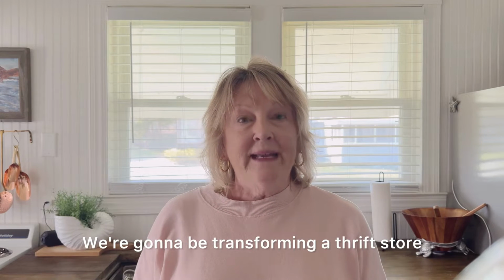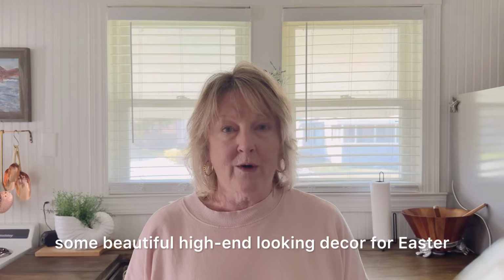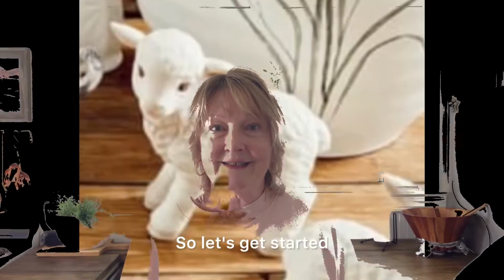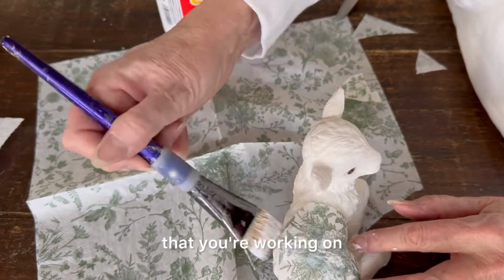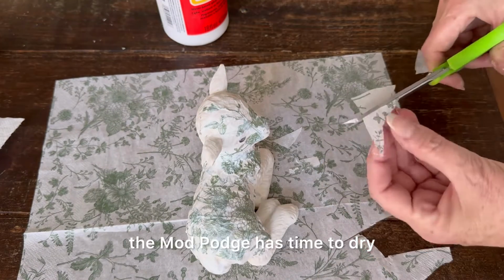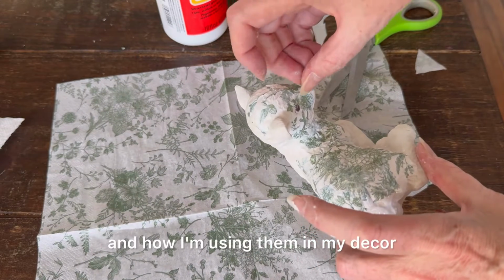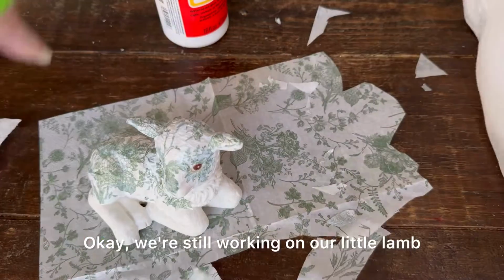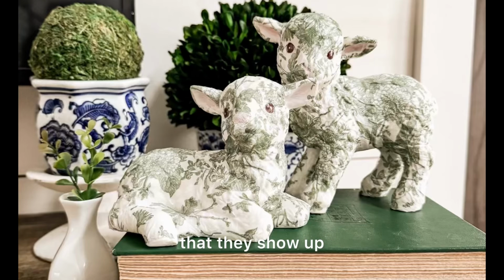Give Your Thrift Store Finds New Life: Easter Lamb Makeover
While out thrifting, don't overlook cute seasonal decor just because it doesn't work with your home's aesthetic. You can easily give thrift store finds new life, like these cute boutique-worthy Easter Lambs. Create stunning Easter Lamb decorations with an easy napkin decoupage makeover.  I love using Easter Lamb decorations for Spring, but the inexpensive thrifted lambs were not my decor style.   Learn how you can easily update your thrift store finds into high-end Easter decor.

I’m Rachel with The Ponds Farmhouse.  I love sharing budget-friendly, sustainable DIY, Home Decor, and entertaining Projects.  With my husband’s help, we tackle projects large and small.  From building a greenhouse from scratch to repurposing furniture.  We encourage creative thinking and that you are never too old to step out of your comfort zone and try something new.

In addition, you can follow me on all my social channels.